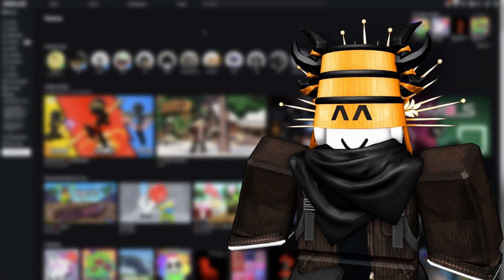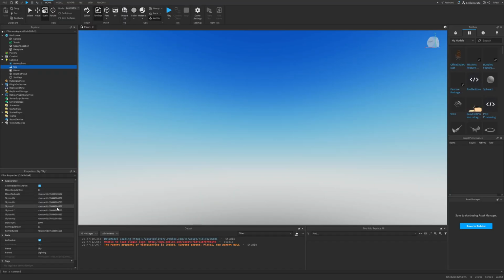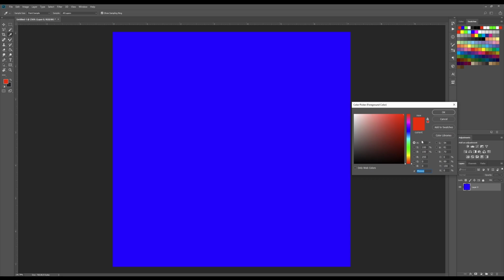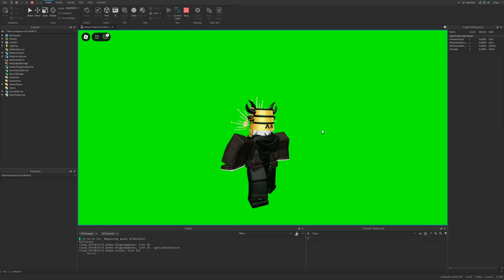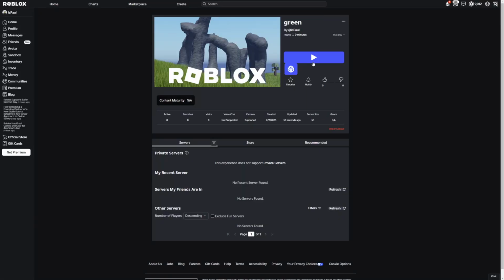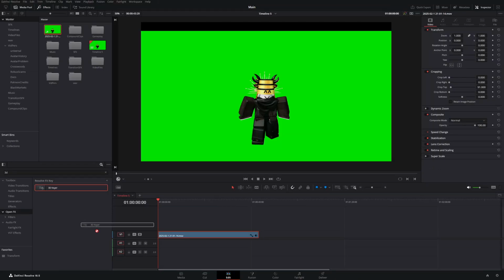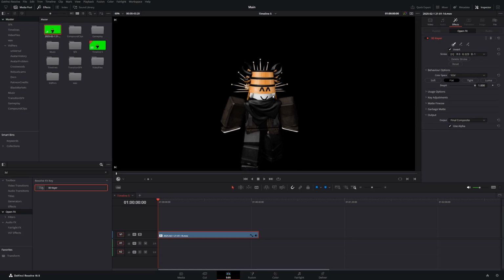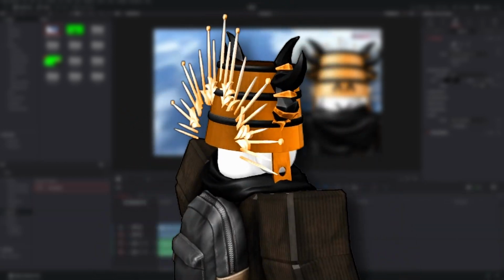THE BEST WAY To Green Screen Your Roblox Character!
📒 Green screening Roblox character for videos by making a green screen game on Roblox, and editing the green screen Roblox character video.

➤ Links:
N/A

➤ Chapters:
0:00 intro
0:24 Green Screen footage (Option 1)
0:57 Making your own Green Screen place
4:23 Green Screen footage (Option 2)
4:48 Editing Green Screen

➤ Music used in the video:
Aviation Hall - easy & cool coffee jazz  - no copyright provided by FREESOUND MUSIC: